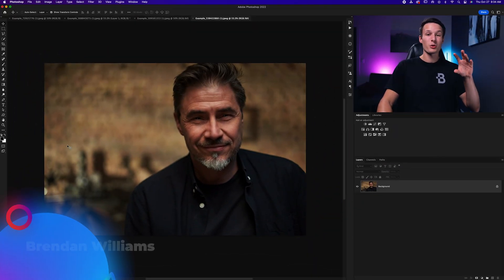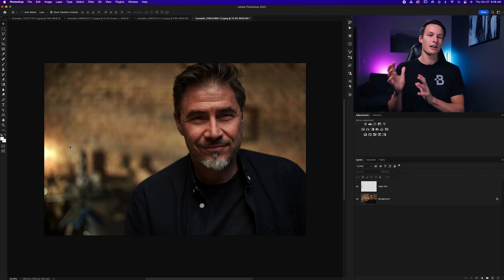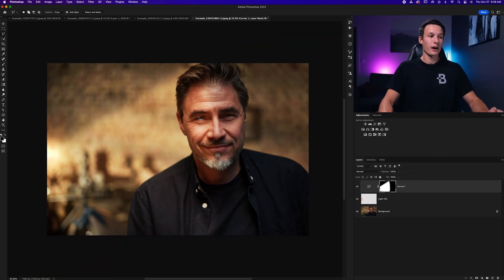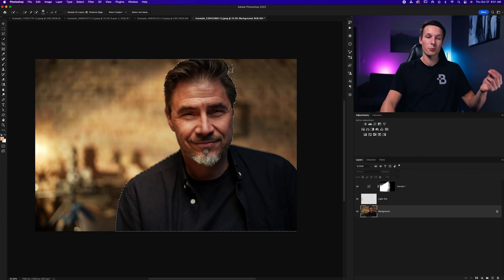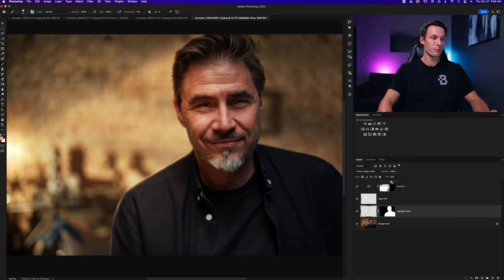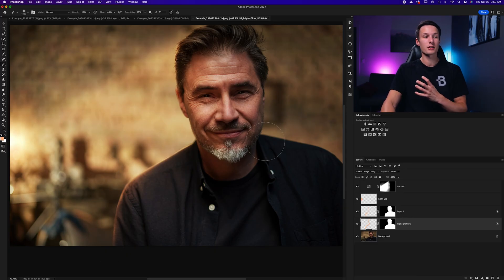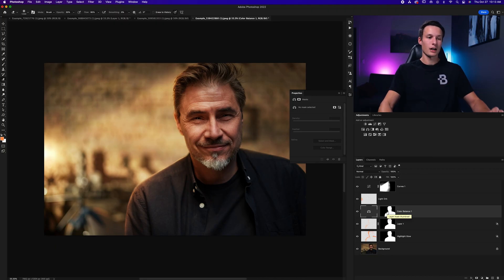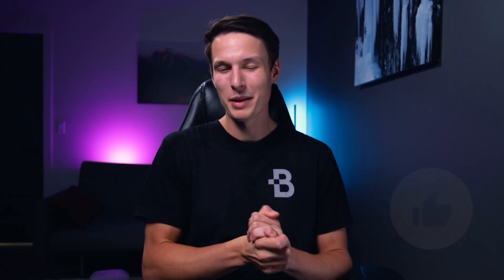How To Create Light In A Photo Using Photoshop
In this Photoshop tutorial, you'll learn how to add lighting effects to a photo to eventually create a realistic look light source from scratch. This effect can be time-consuming, but it's primarily the step of adding the highlights around your subject that takes the most time. Creating a basic light source and light ray in Photoshop is much more simple since it just take a few brush adjustments and a curves adjustment layer. Once it all comes together, I promise it will be worth it, and it's a ton of fun to create. Hope you enjoy adding light effects to your photos after watching this tutorial :)
Timestamps:
0:00 Creating A Light Source
1:56 Adding A Light Ray
3:37 Refining The Light
4:43 Adding A Highlight/Rim Light
9:44 Final Color Grading To Blend The Light
11:05 Before & After
11:42 Get My Free PS Guide